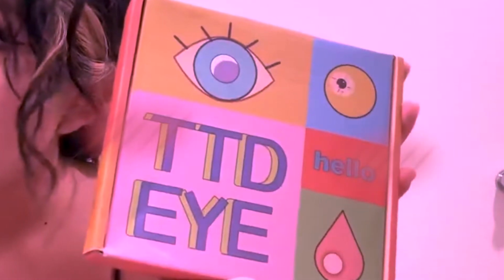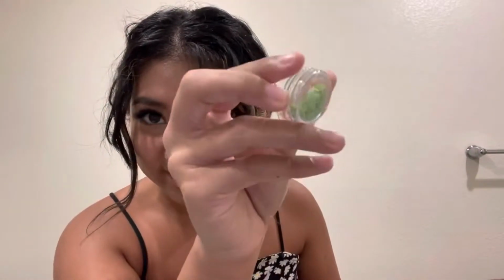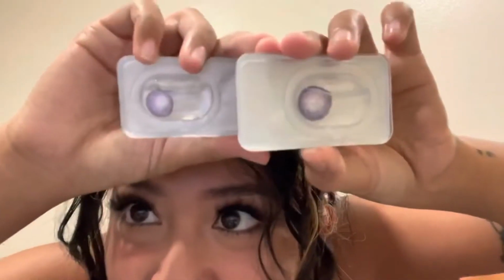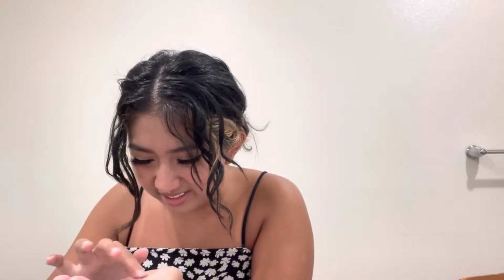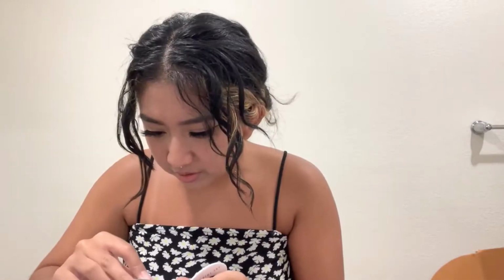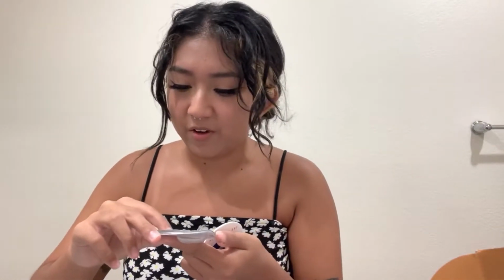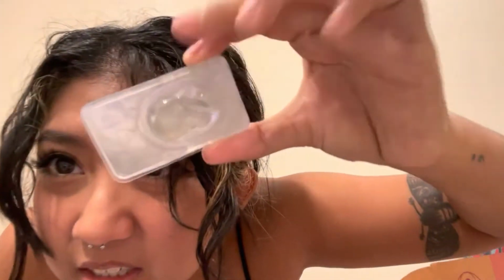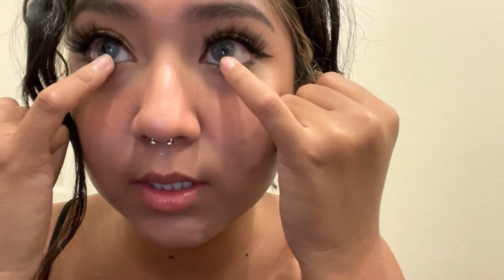Trying TTDEYE Colored Contacts (FAIL)